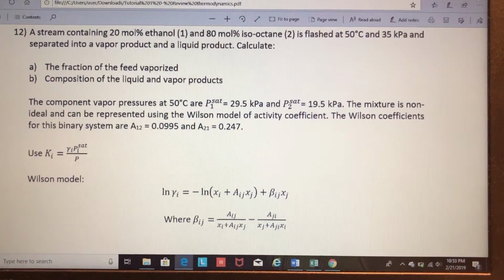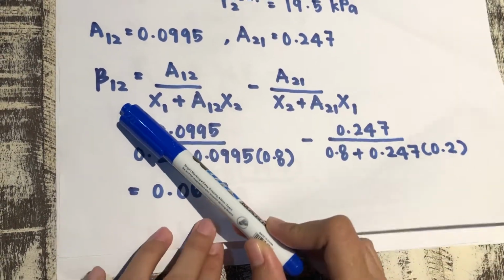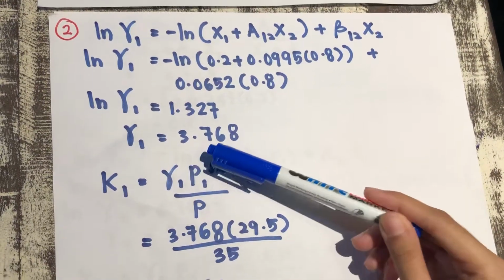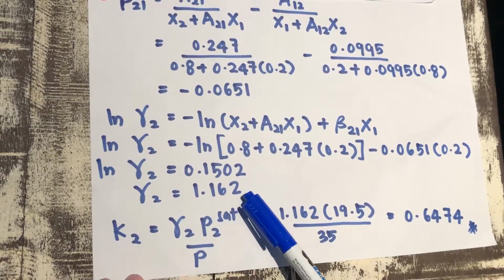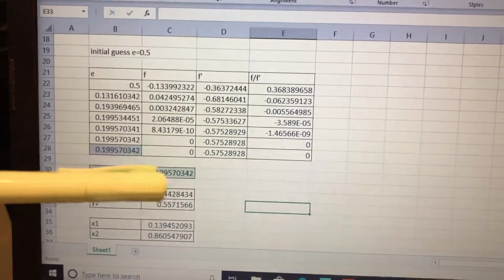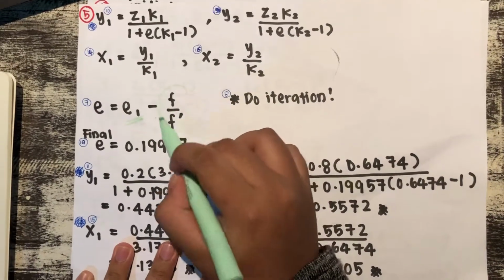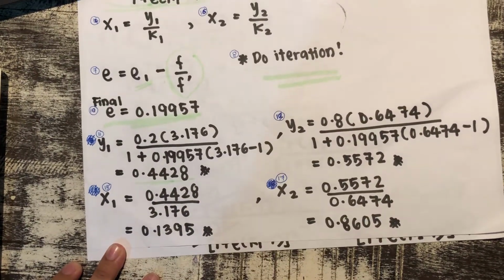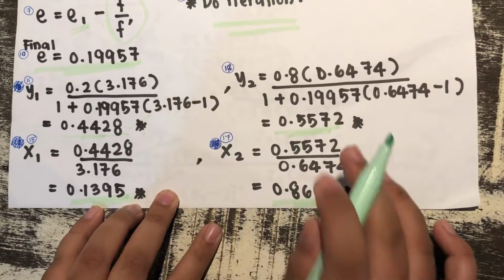KIL2008 (Tutorial 1-Q12)